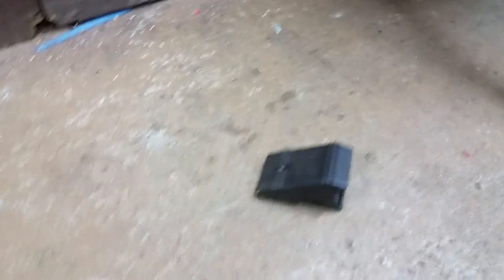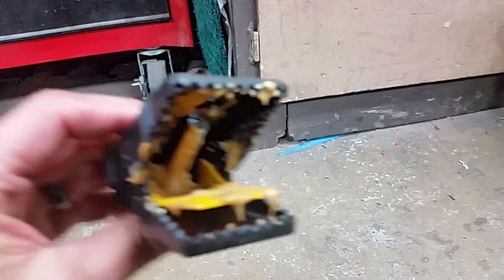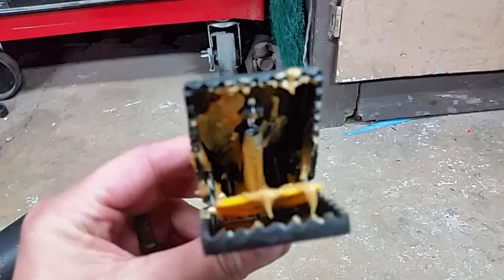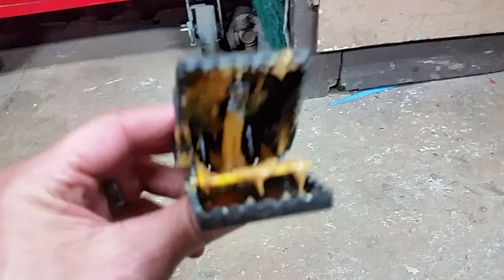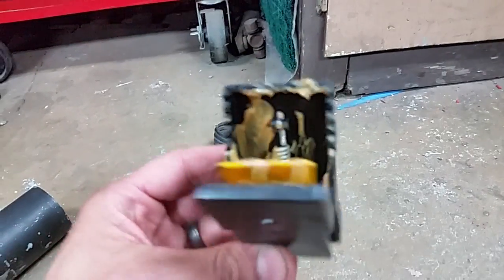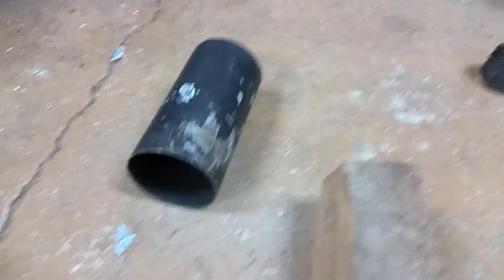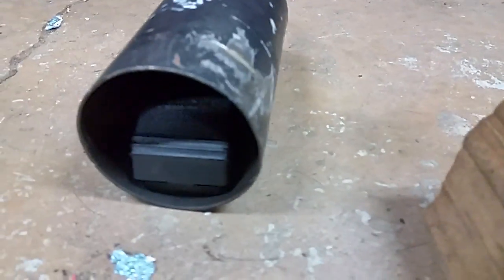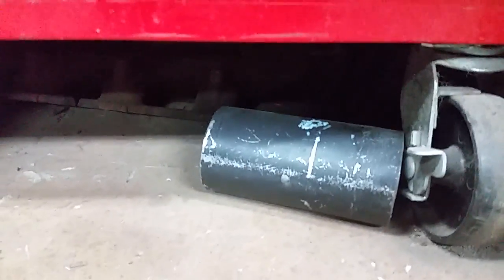Catching Mice EVERY Time With Your Mouse Trap (Solution for mice stealing bait)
This is a quick video to show you how to make sure mice wont be able to steal the bait out of your mouse traps.
I had this problem constantly with the new "safe for kids and pets" mouse traps that ev everyone sells now (TomCat Brand).
This method blocks off their sneaky eating tricks and ensures you get a clean kill every time. Lets face it...  Mice are little nasty bastards BUT no creature deserves to suffer in pain till they die!
.well, except pedophile rapists... they definitely deserve that.
LOL